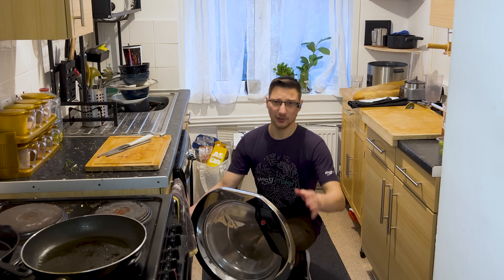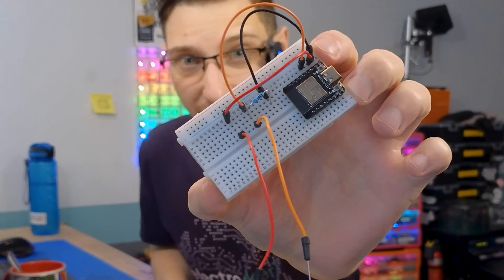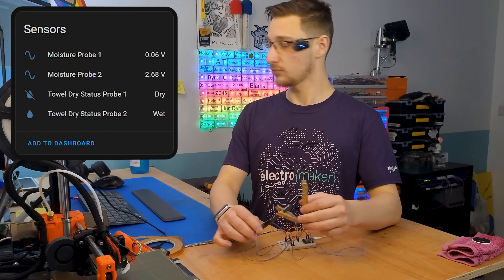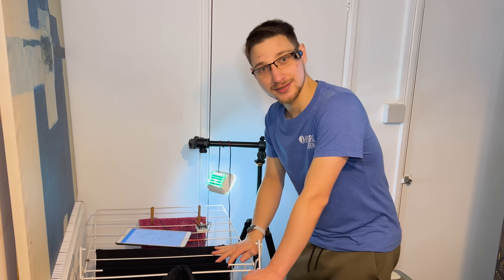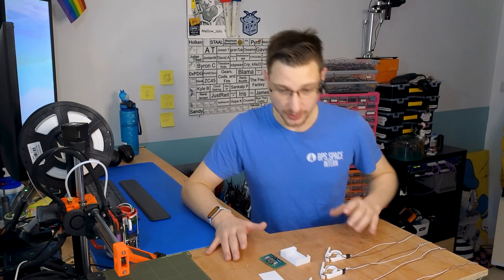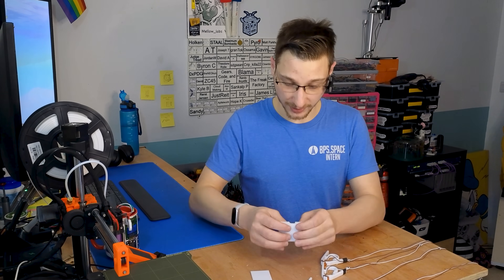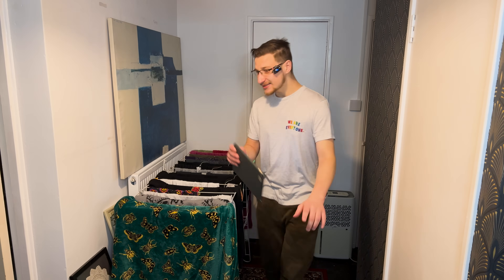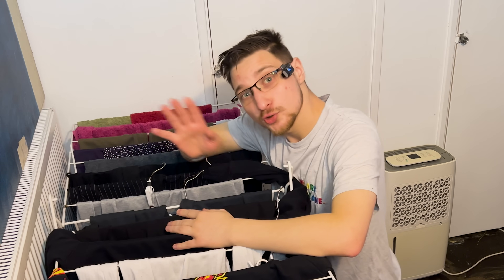DIY Smart Dry Laundry Sensor